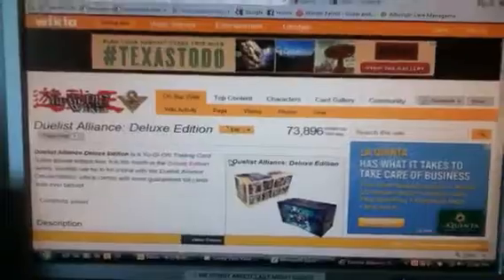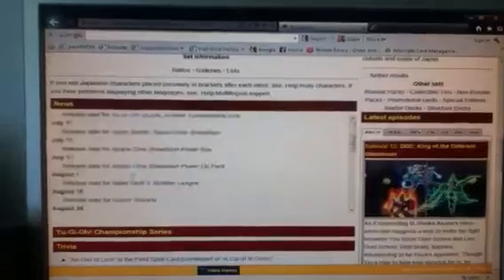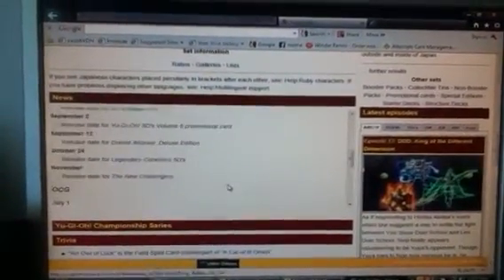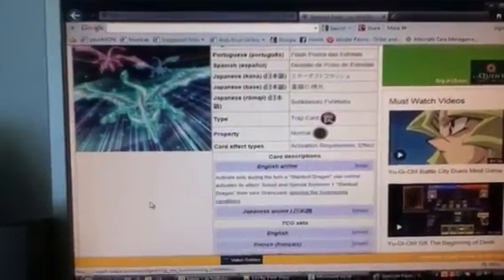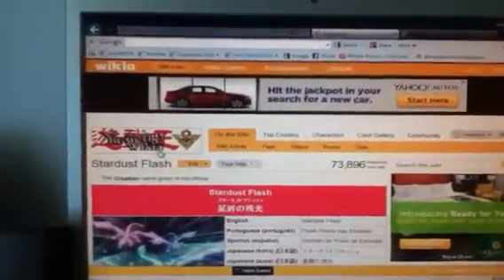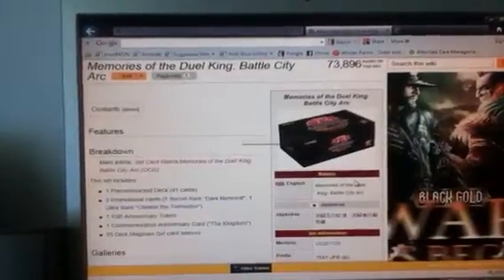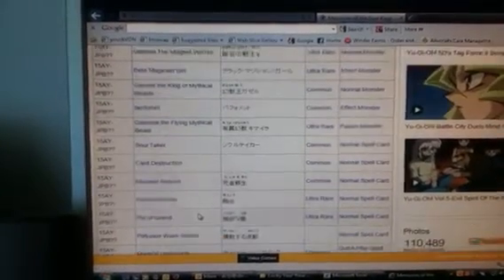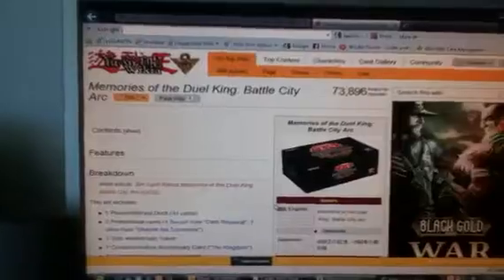Yugioh Duelist Alliance Deluxe edition boxes revealed!